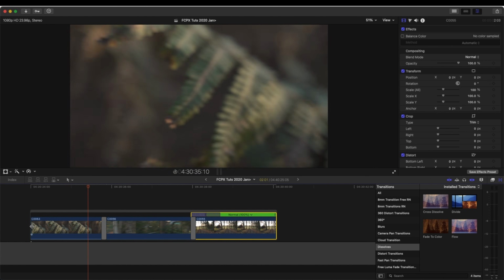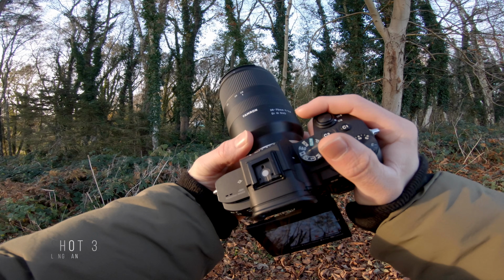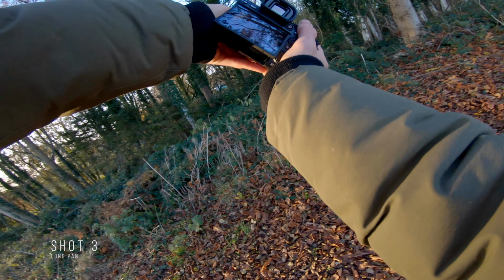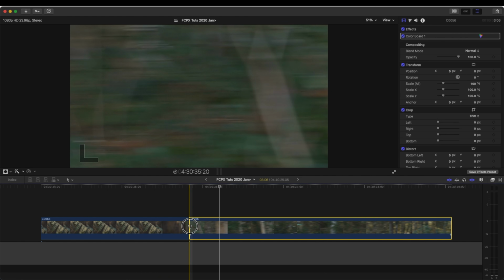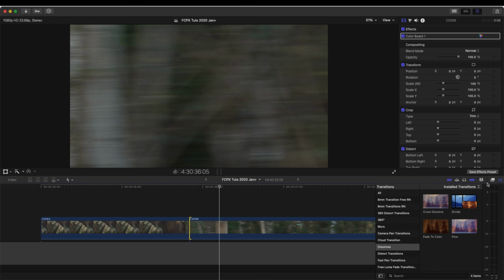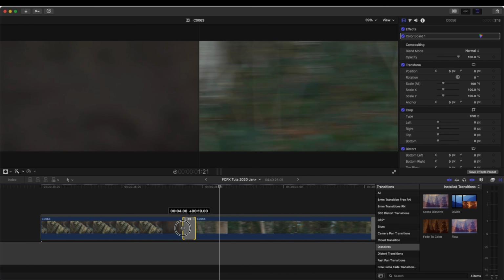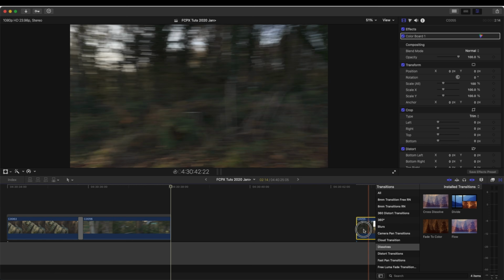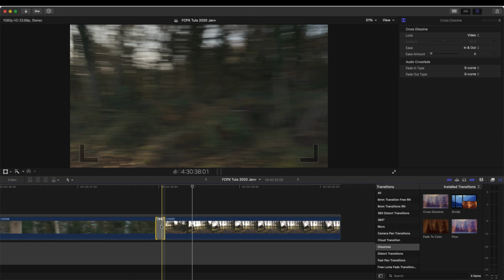LONG PAN IN CAMERA TRANSITION TUTORIAL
How to film and edit a long panning camera transition!

Ekali - Forgot how to dream